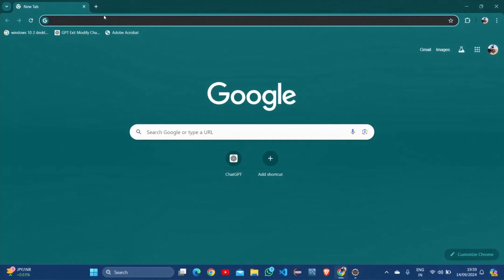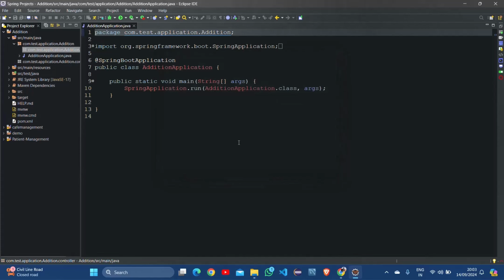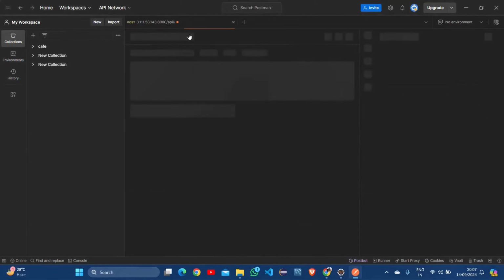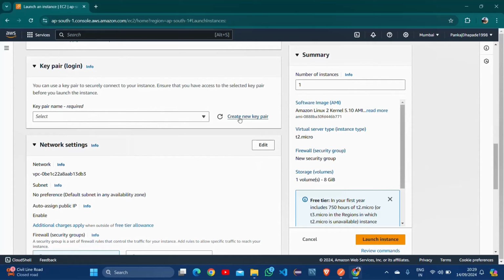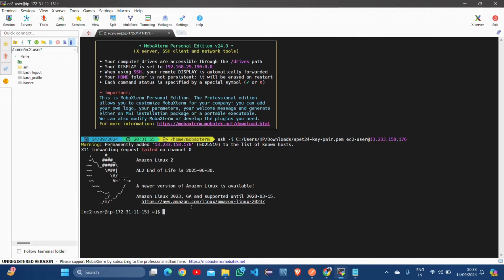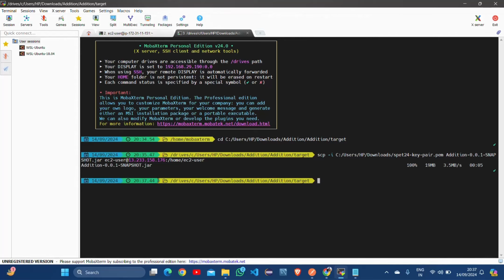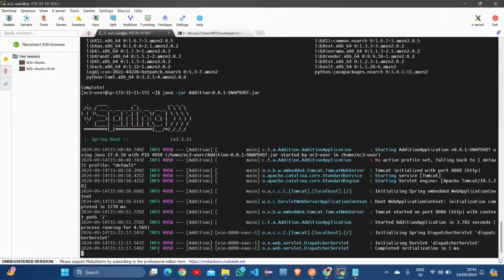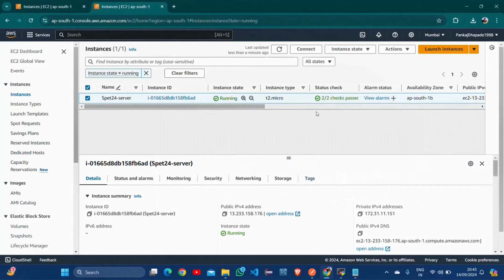How to deploy Springboot Web Application to AWS Cloud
In this video I have demonstrated how we create a spring boot web application and how we can easily deploy our application to EC2 Instance and how we can create and access the EC2 also using mobaxterm software.